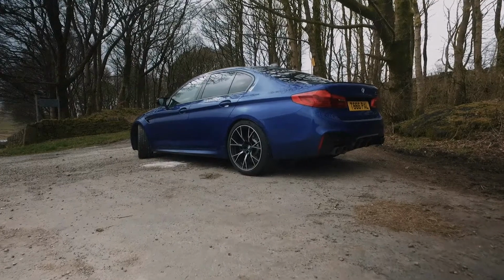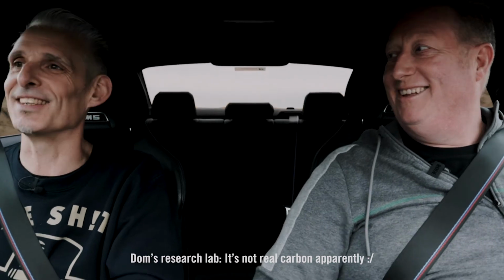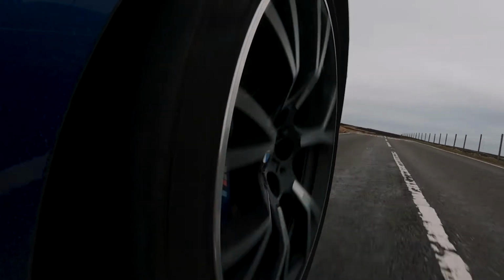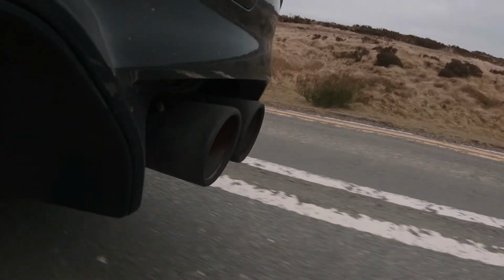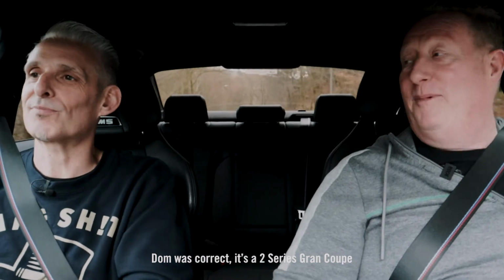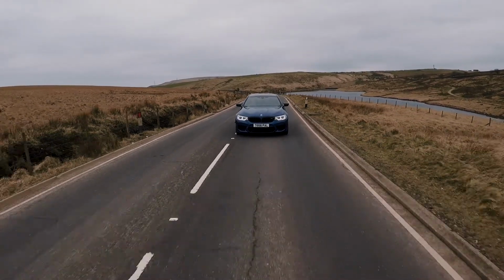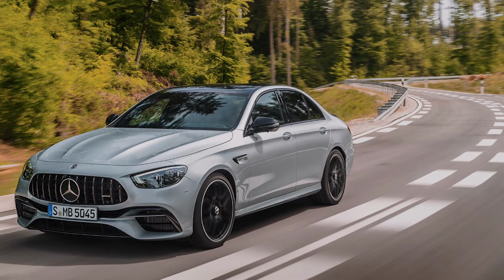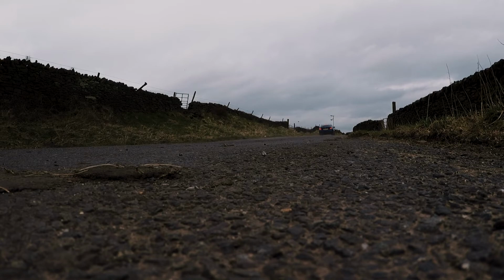BMW F90 M5 Competition | One of Bavaria’s finest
In this episode we drive one of Bavaria’s finest, the original uber fast saloon, the BMW F90 M5 Competition.

It sports a twin-turbo 4.4-liter V-8 with 600 horsepower and 553 lb-ft of torque, making the M5 mighty quick.
The Two Fuels make fun automotive content for your viewing pleasure.  Our reviews give you two perspectives. You won't find details about engine compression ratios here, instead you'll have real world opinions on what it's like to drive and own cars.